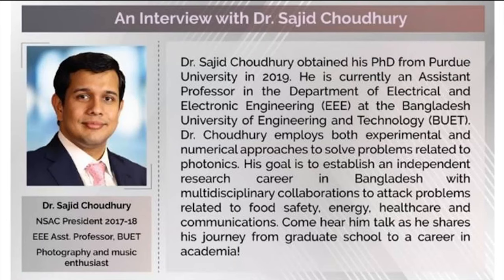[Coffee Hour 2021-01-29] Interview Prof. Choudhury: develop soft-skills&network through volunteering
Coffee Hour is hosted by NSAC at Purdue University. It aims at promoting the communication between professors, staff, and students working in Birck Nanotechnology Center. Coping with COVID-19 social distancing, we are planning a series of interviews every Friday afternoon.
This is our ninth episode: interview our Birck alumni, Dr. Sajid Muhaimin Choudhury, who is currently an assistant professor in the Department of Electrical and Electronic Engineering at Bangladesh University of Engineering and Technology.

-Interviewer: Samuel Peana
-Editing: Yuhang Fang
-Host: Swati Shikha & Mauricio Segovia
-Planning: 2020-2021 NSAC executive board (Yuhang Fang, Mauricio Segovia, Swati Shikha, Rajni Sah)

00:00 Introduction
00:31 Interview begins